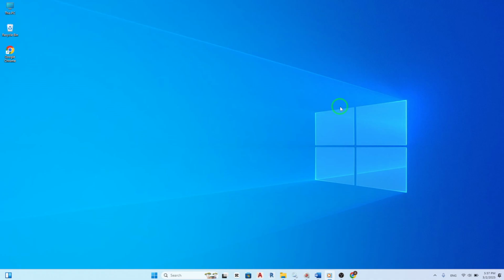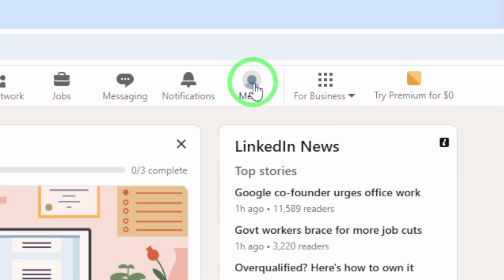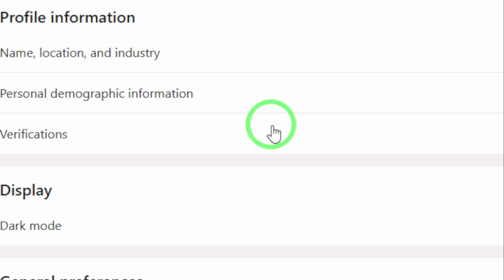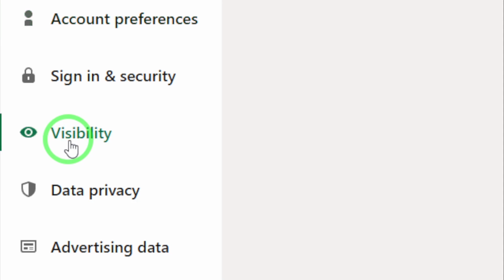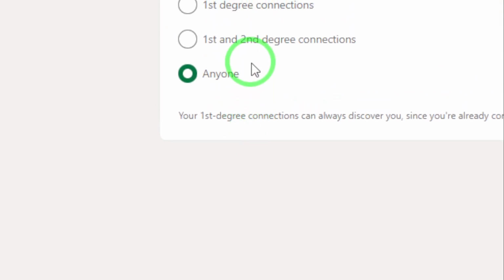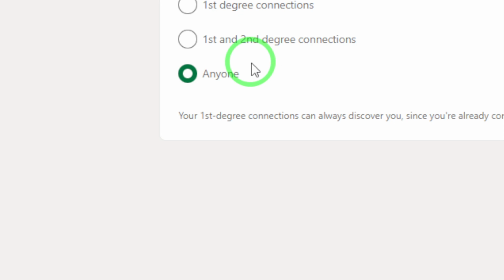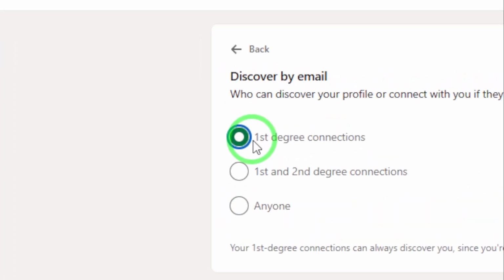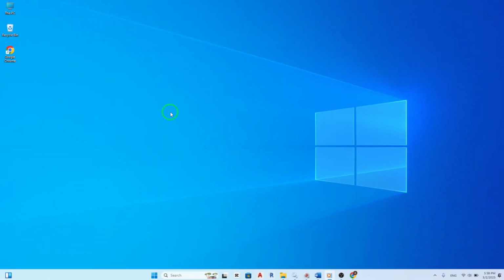How To Manage Who Can Discover You By Your Email On LinkedIn On PC (New Update)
Learn how to manage who can discover you by your email on LinkedIn with this step-by-step guide! In this video, we’ll show you how to navigate LinkedIn’s updated settings on your PC to control your visibility and protect your privacy.

Steps:

1. Open LinkedIn.com

2. Click on the "Me" icon at the top right corner

3. Go to "Settings and privacy," then select "Visibility"

5. Choose either "1st degree connections" or "1st and 2nd degree connections"

Timeline:
00:00 Start
00:12 How to do it
01:05 End